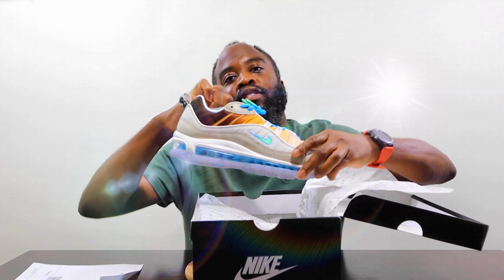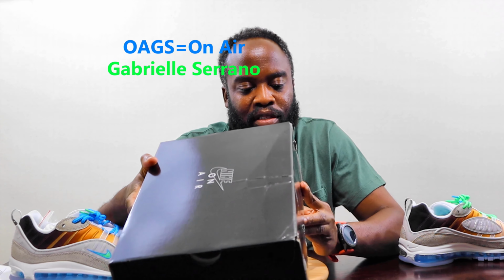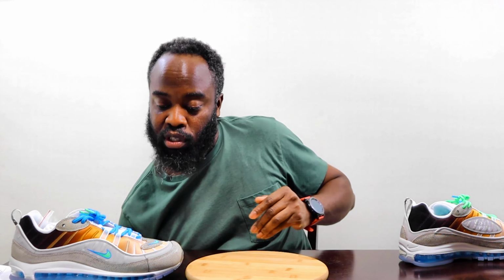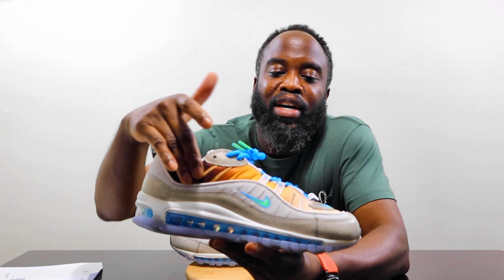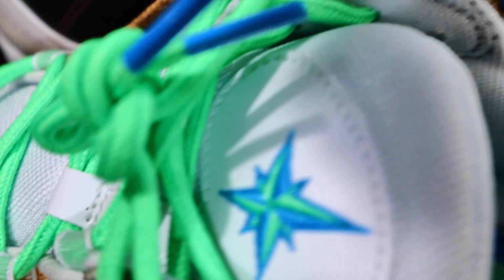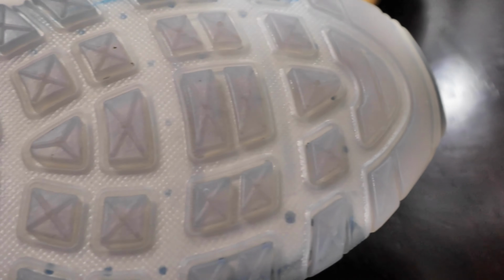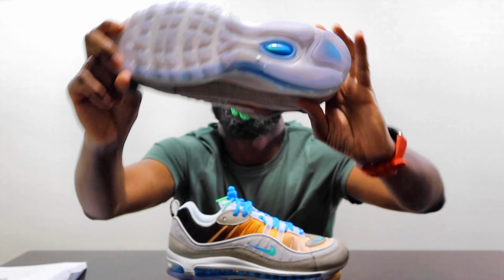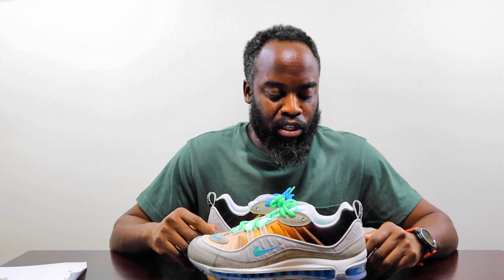Under Retail: Air Max 98 Unboxing + Review in 4K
Another Under Retail Pick Up. Quarantine Edition When Coronavirus shut the mall and stand alone retail shops. The Internet was banging with steals. You know ya boy had to scoop these Nike Air Max 98 La Mezcla for Under Retail!